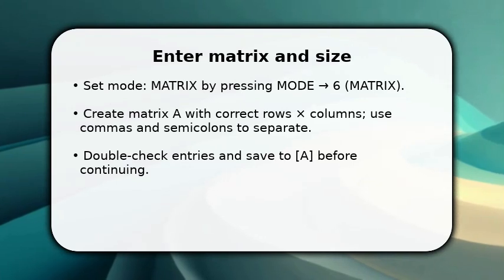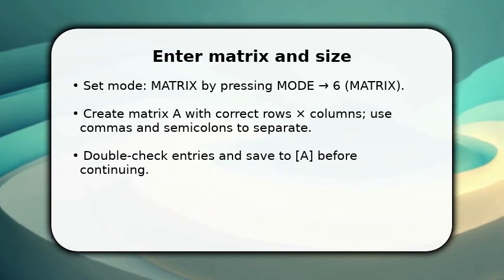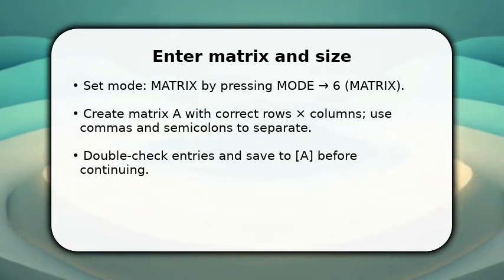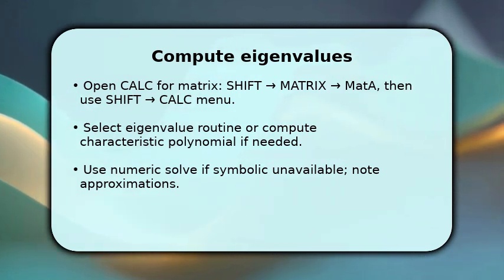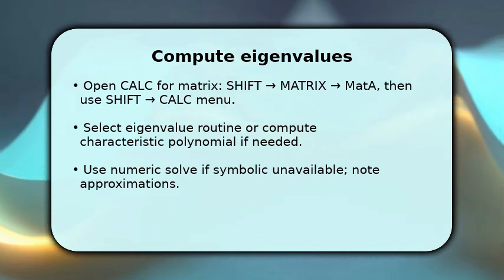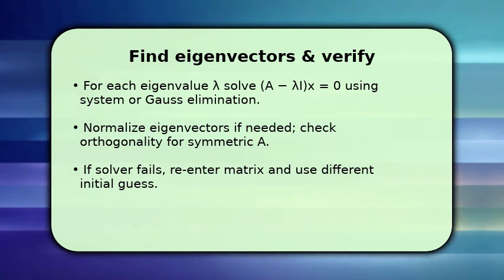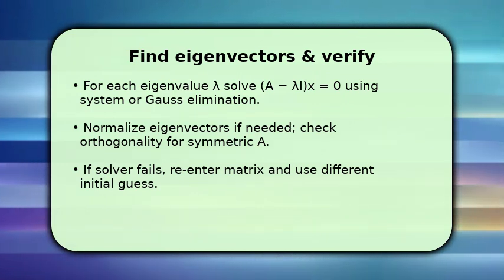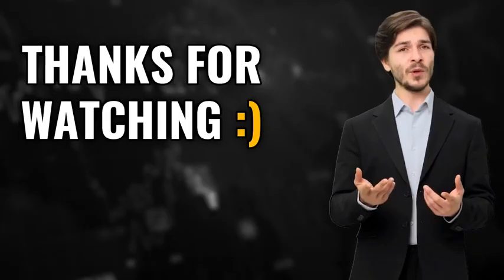How to Find Eigenvalues and Eigenvectors in Casio Fx-991es Plus - Step by Step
Dive into the world of linear algebra as we guide you through finding eigenvalues and eigenvectors using your Casio FX-991ES Plus calculator. This step-by-step tutorial will equip you with practical methods to solve complex problems, enhancing both academic understanding and real-world applications.

Casio FX-991ES Plus, eigenvalues, eigenvectors, linear algebra guide, calculator steps,